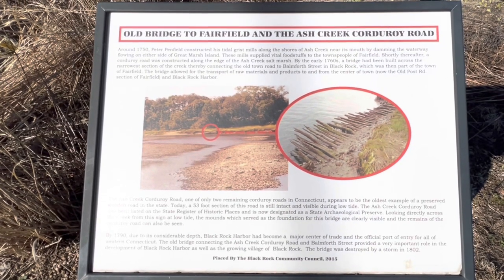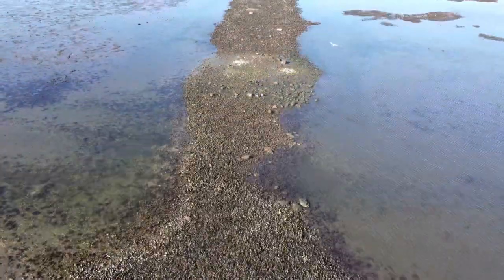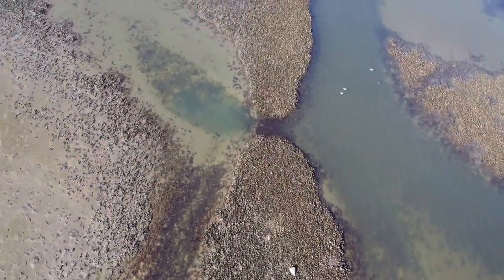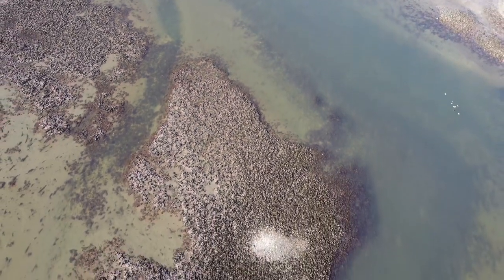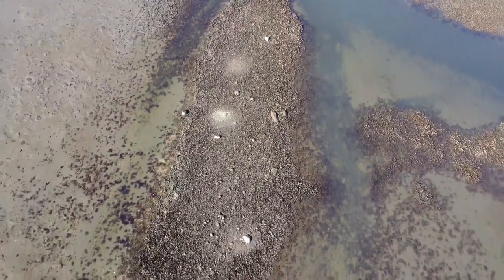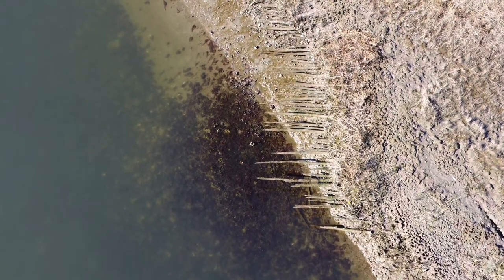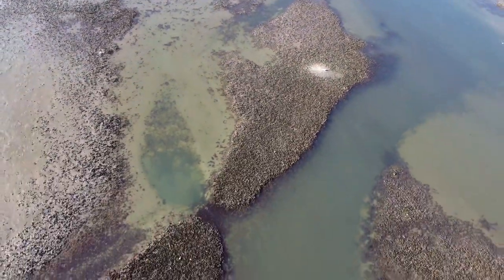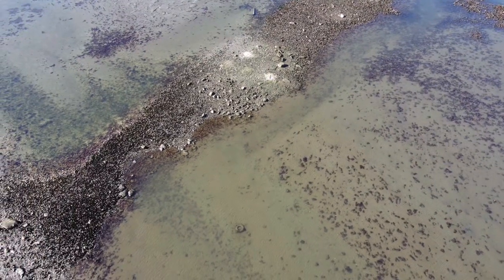Corduroy Road in Black, Rock, Connecticut. ( AIR SQUALUS PILOT) history blackrock ￼squalus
Cordaroy Road in Black, Rock, Connecticut (AIR SQUALUS PILOT)

￼ This is a new concept we are rolling out. In the off-season, we would like to use our drone to showcase historical locations and landmarks from an aerial perspective. ￼￼